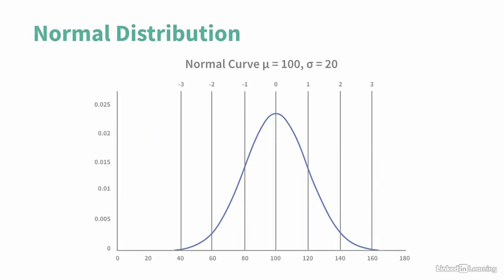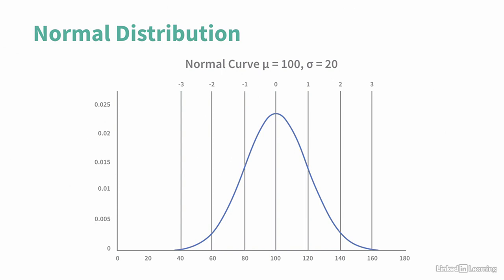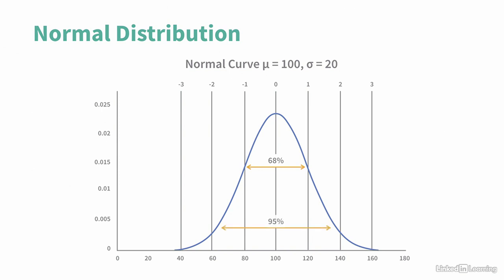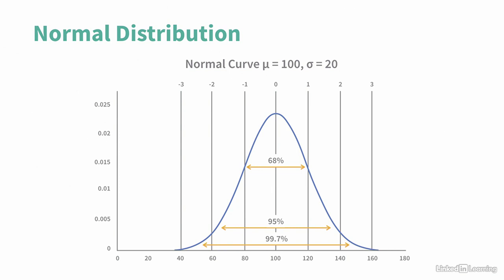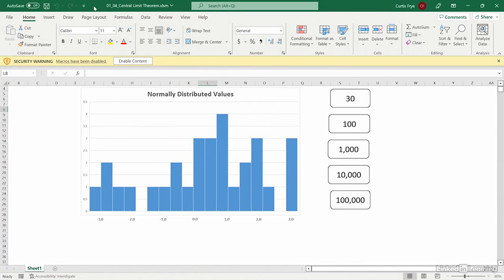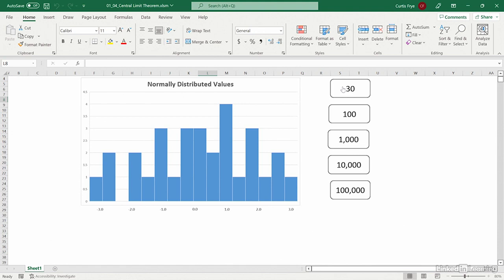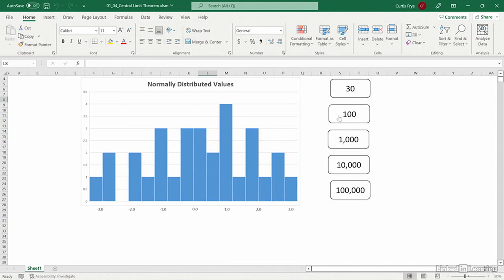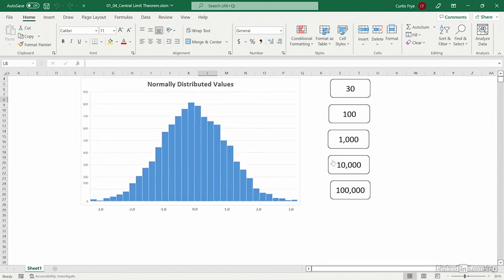06 - Introduce The Central Limit Theorem - Foundational Concepts of Data Analysis